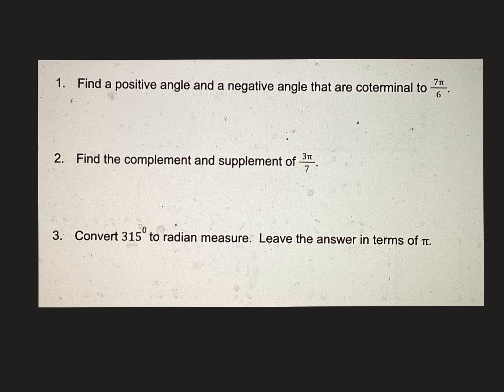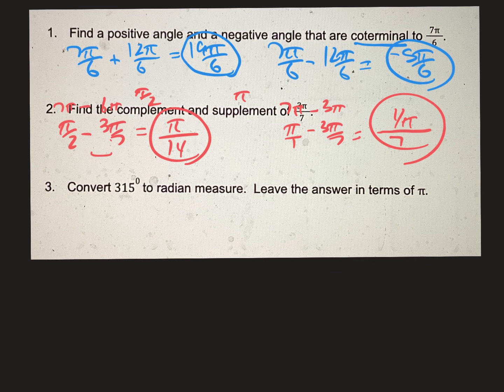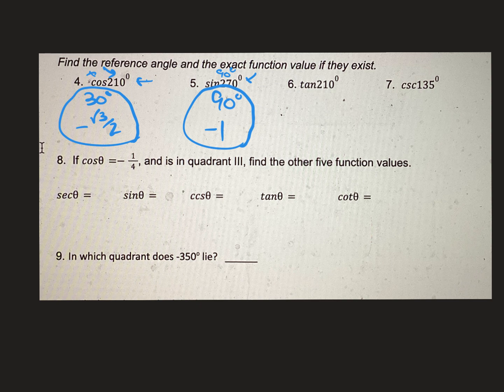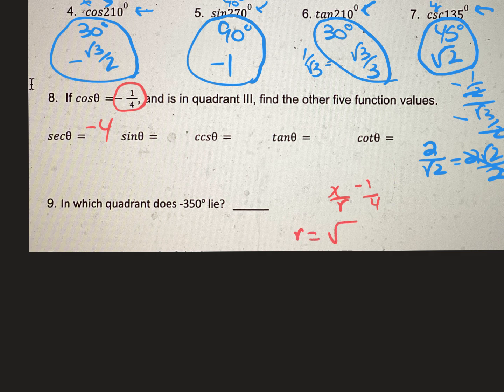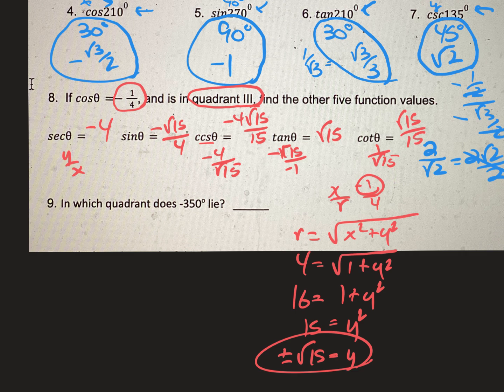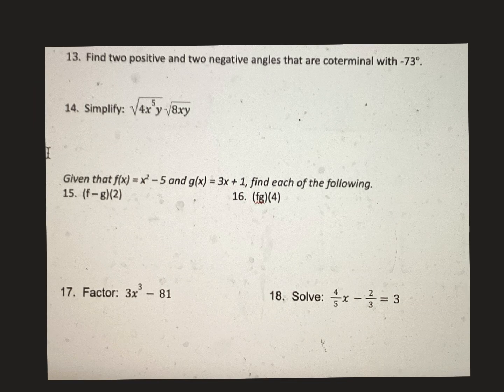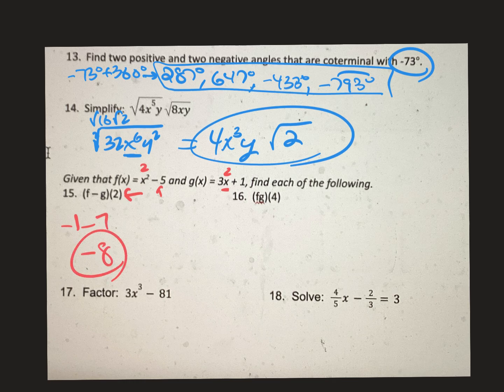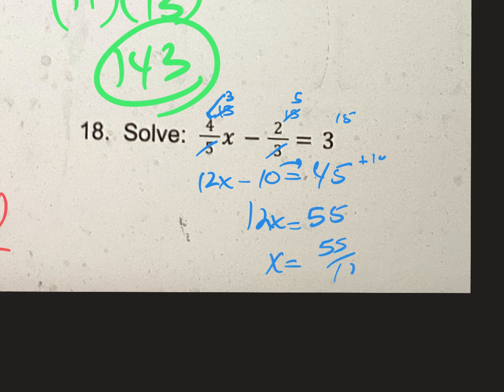Adv Alg practice 11 (2025) mb